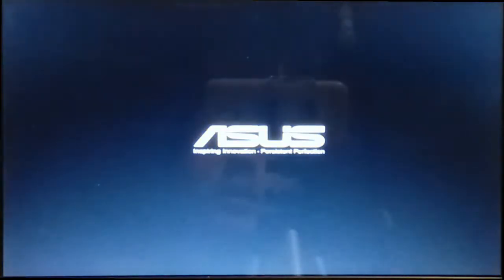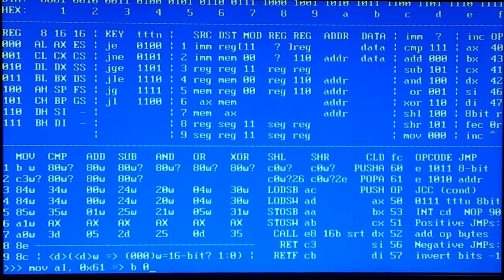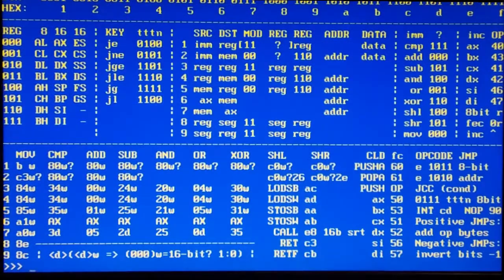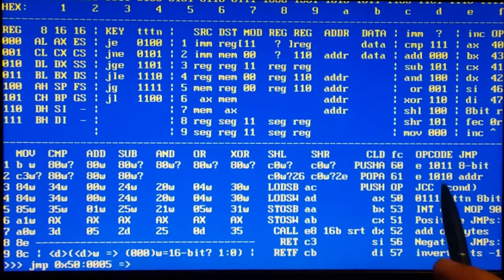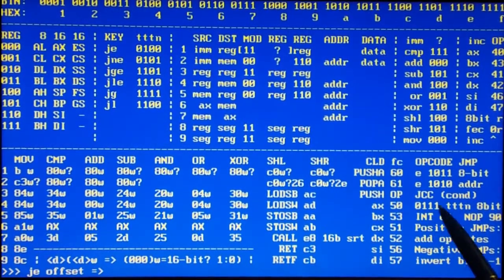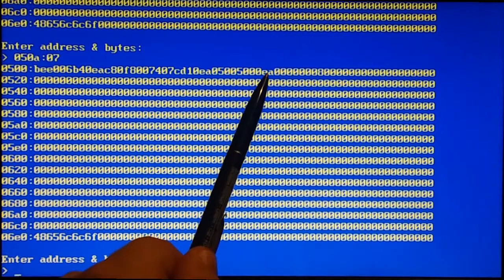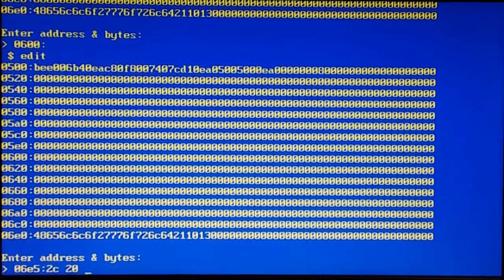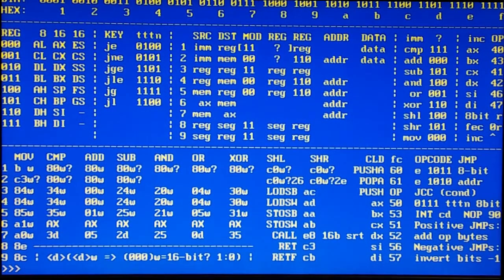"Hello, world!" in x86 machine codes | Hand assembling & coding under my own OS on the real hardware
This tutorial demonstrates how to assemble x86 assembly code to x86 machine codes.